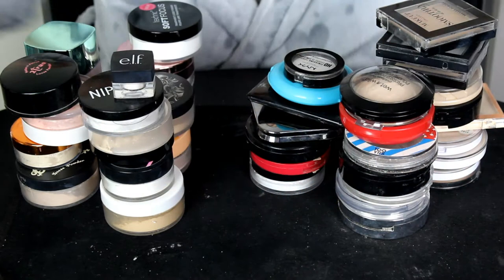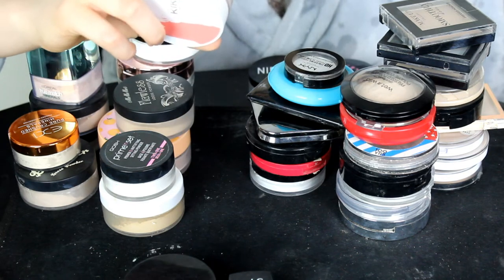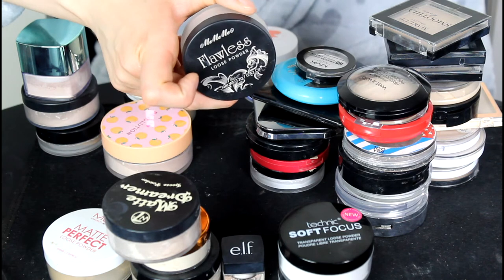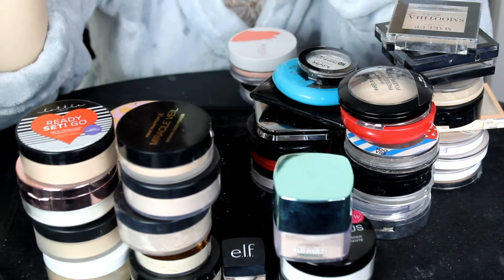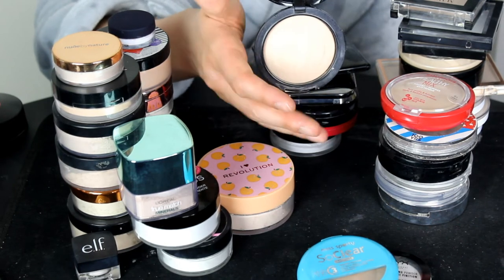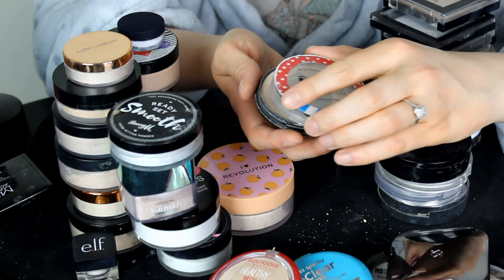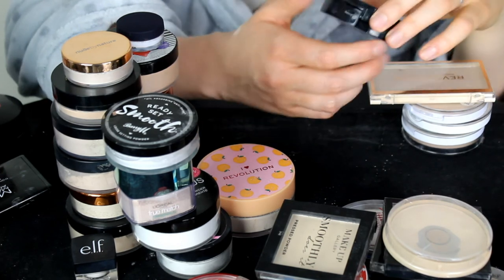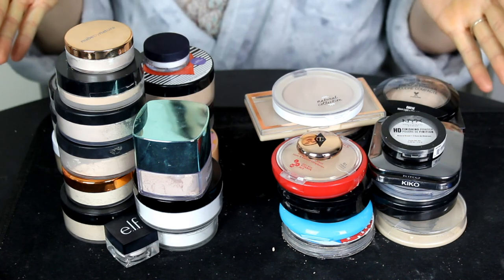Declutter series: powders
HI everyone this becky (blackheartbeauty14) this is my decluttering series I will be doing powders in this video, Hope you enjoy it

Affliatied codes

thefunkysoapshop